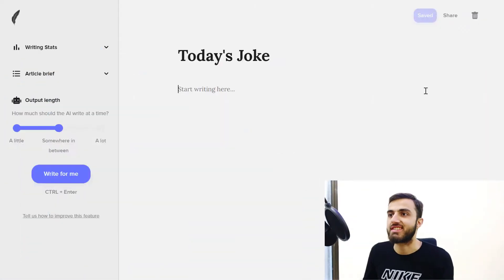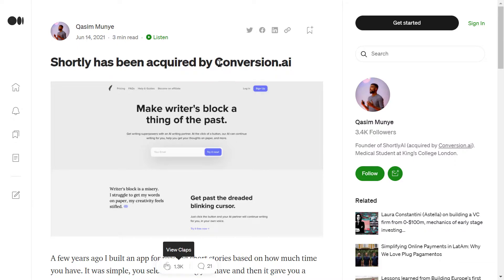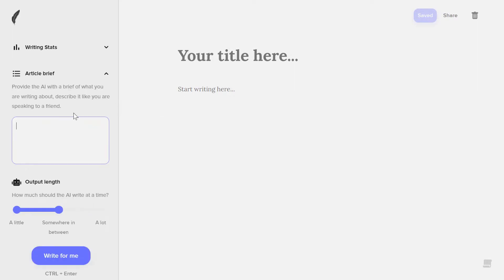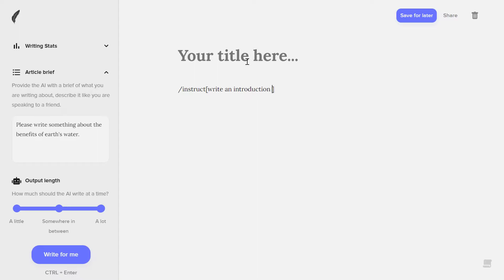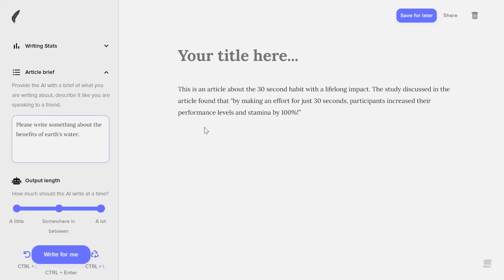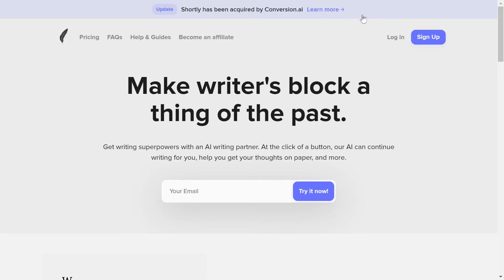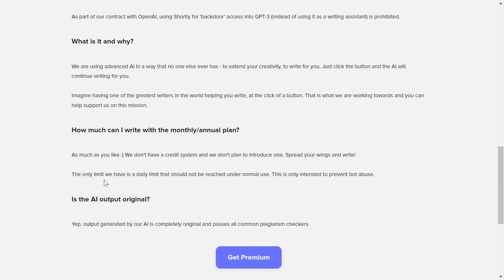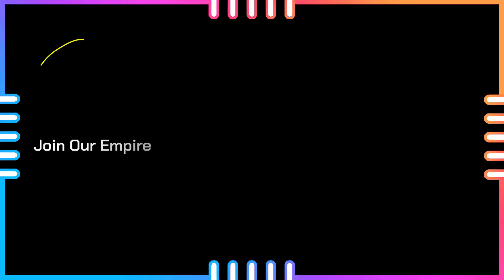Shortly AI (an ACTUAL GPT-3 writer) is dying? | The A.I. Review Show | Ep 14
Shortly AI is a writing assistant that helps you write articles, blog posts and more. But shortly after it's launch, users started reporting that Shortly AI was dying on them.

In this video I wanted to find out if the reports were true, so I contacted the company for an official statement. Watch to hear what they said!

00:00:00 - ShortlyAI as a GPT-3 writing tool

00:00:54 - What is Shortly AI? (An Overview)

00:01:18 - The Acquisition

00:02:00 - Inside the Dashboard: How To Use Shortly AI To Generate The Best Content You Want

00:05:57 - My Story With Shortly AI

00:06:43 - Shortly AI Top Use Cases

00:07:22 - Shortly AI Pricing Explained

00:08:28 - Shortly AI IMPORTANT FAQs

00:09:45 - Shortly AI Alternatives

00:09:55 - Why Shortly AI is dying

Summary:
Shortly AI is a writer that is powered by GPT-3 AI. It can generate high-quality content in a fraction of the time it would take a human. Additionally, it can produce content that is both informative and engaging.

Recently, AI has been making huge strides in the field of content generation. One of the most promising examples of this is GPT-3 AI, which is capable of generating high-quality content in a fraction of the time it would take a human. This makes Shortly AI a great option for businesses that need quality content quickly.

No matter the niche you are in, Shortly AI can write for you in your niche because AI has the ability to learn and write in any niche imaginable. All you have to do is provide it with a little bit of information, and it can start writing quality content for you right away.